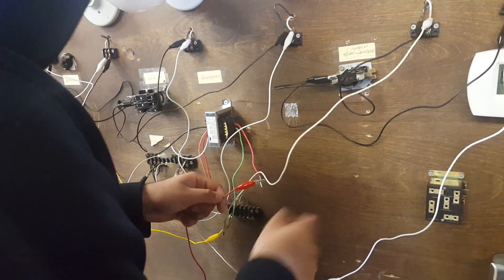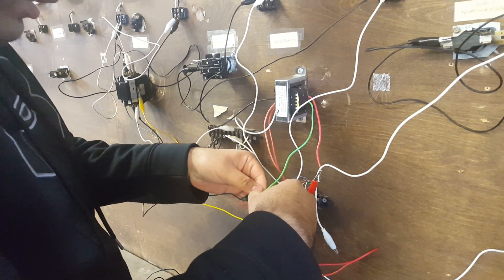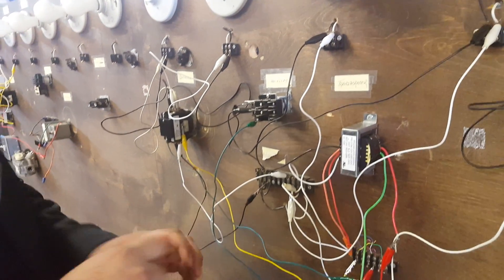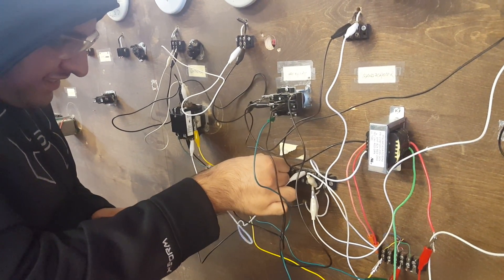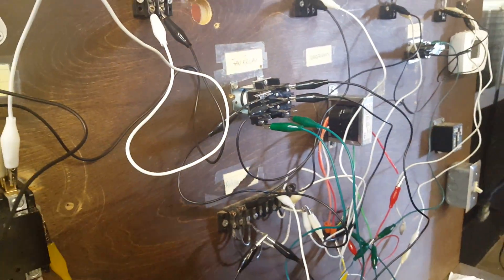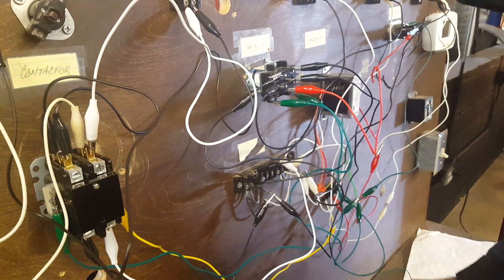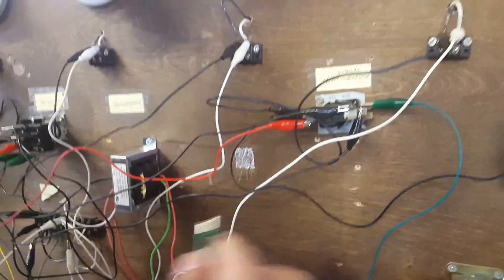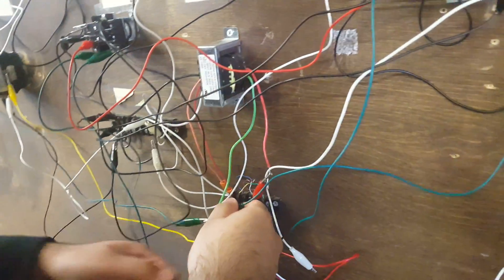Practice wiring on a basic board for Air Conditioning.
Me and the cameraman classmate did a video back in January of 2016.  Work on a basic board if wiring the Contactor, Relay, Heat Sequencer, and Transformer. 24Volts. Training school in Corpus Christi.

STVT South Texas Vocational Technical Institute. ACHR course

Thank you Nathen D for filming this.